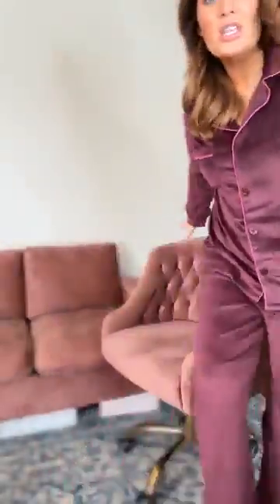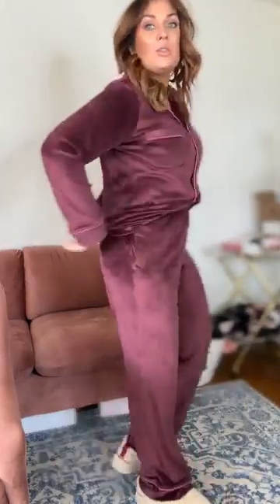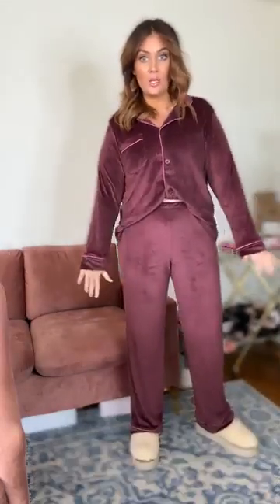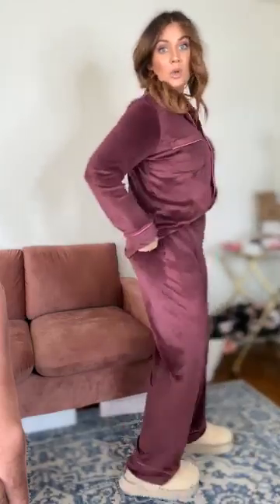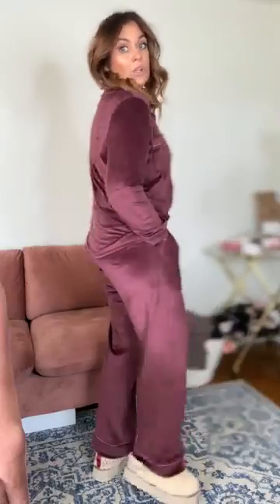New Lip Colors & Mascara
Hey friend! Thanks for hanging out with me today. 😊